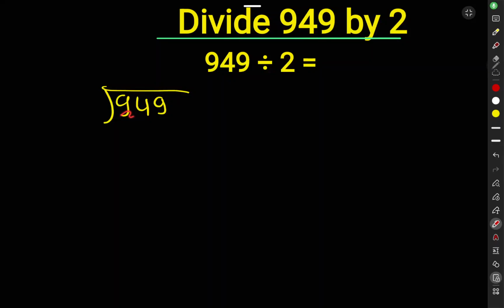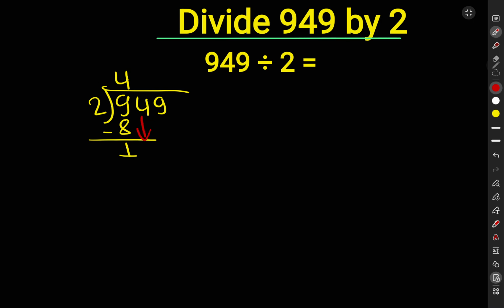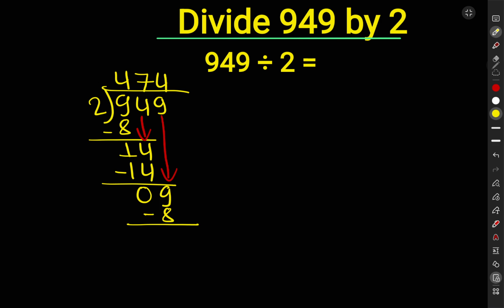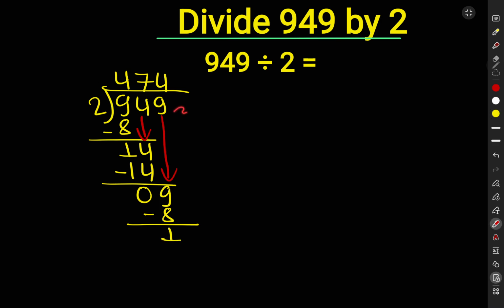949÷2 Divide 949 by 2 (Long division Method)